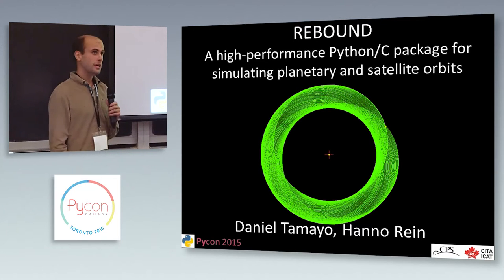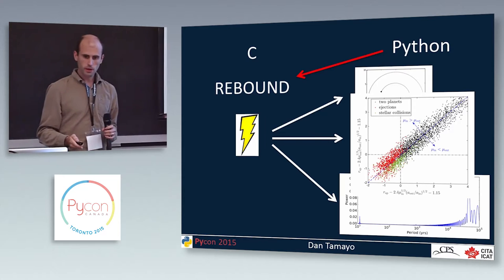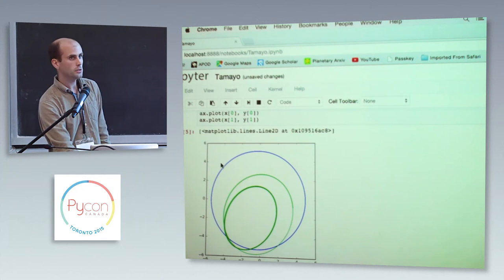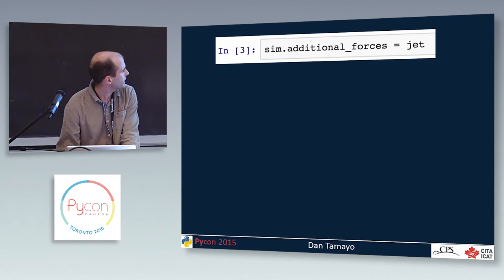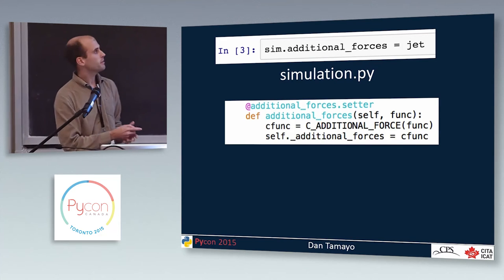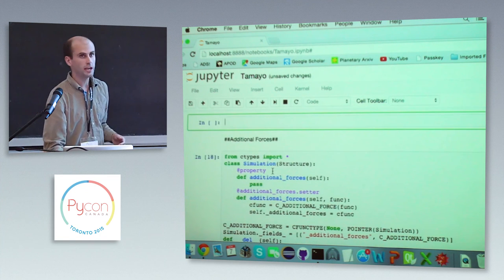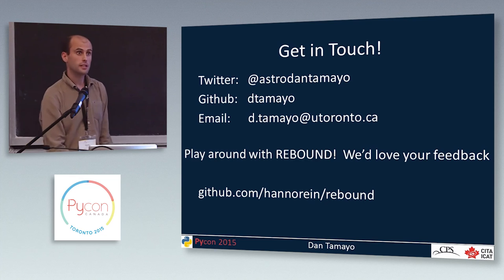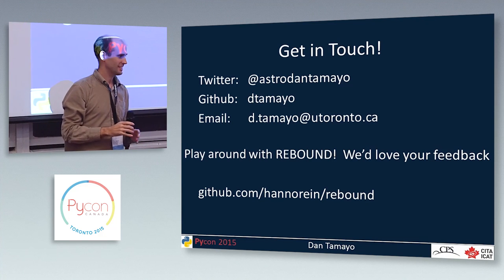REBOUND, a high-perf Python/C package for simulating planetary & satellite orbits (Daniel Tamayo)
Talk Description:
I will present REBOUND, an open-source package that can be used to simulate the motion of bodies in the Solar System, extra-solar planetary systems and Saturn’s rings. REBOUND has been developed by a group of astrophysicists at the University of Toronto. My talk will focus on several design challenges that we faced during the development, finding a balance between efficiency and usability that might be of wide interest to people working on high performance python code.

We opted for a design where all time-consuming algorithms are implemented in C. However, to easily setup and manipulate simulations, we developed a Python module to interface with REBOUND. This makes REBOUND very easy to use and allows us to leverage the power of Python and its supporting libraries to analyze and visualize simulation results.

I will do a live demo and show how one can use REBOUND to simulate the Solar System with initial positions of planets, moons and spacecraft from a NASA database in just a few minutes.